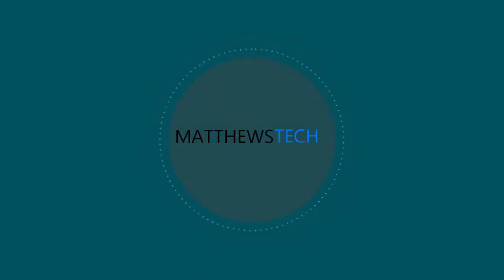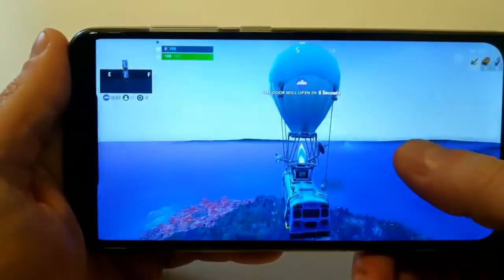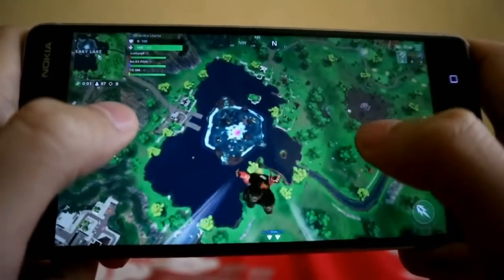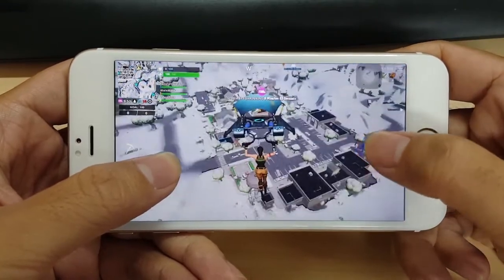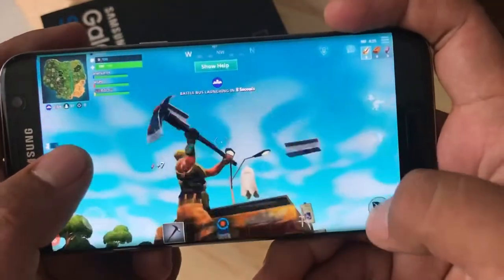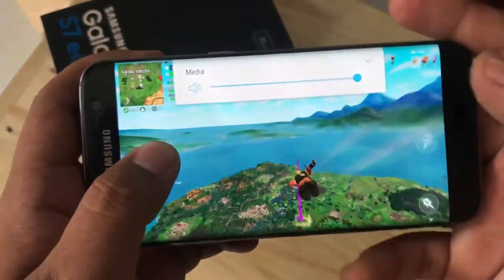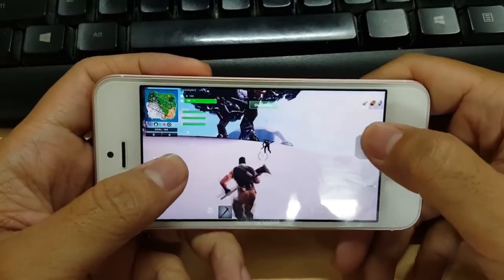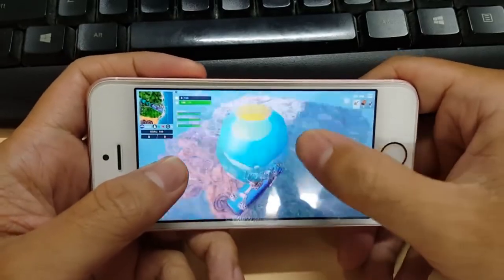Top 5 Cheapest Smartphones Compatible With Fortnite ($200-$300) 2019-2020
Top 5 Best Budget Smartphones For Fortnite  ($200-$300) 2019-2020